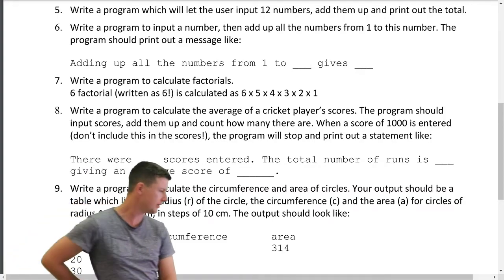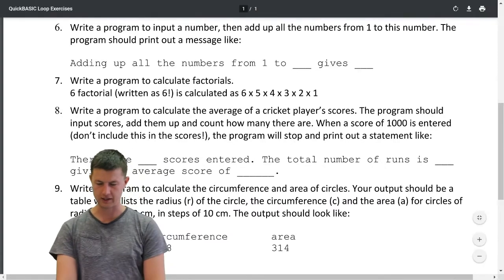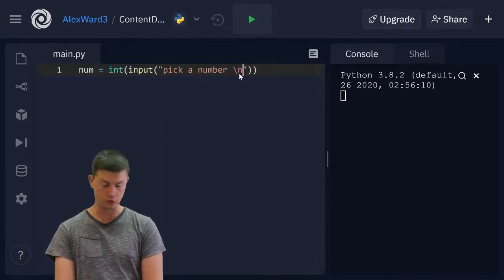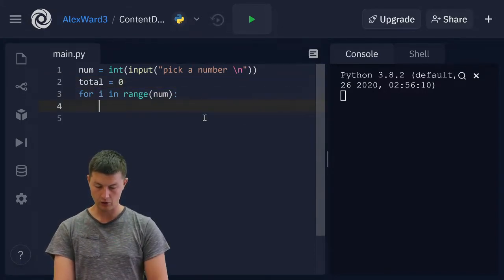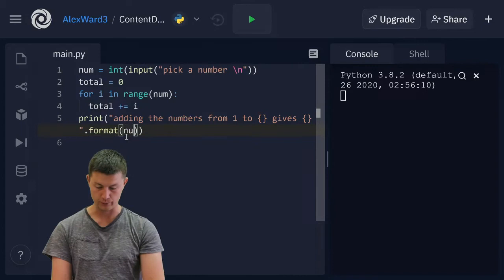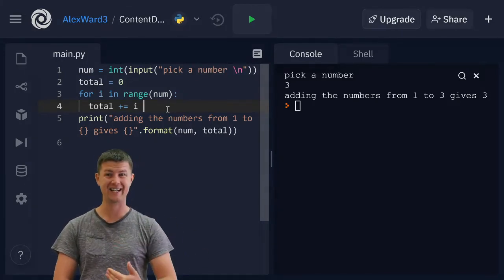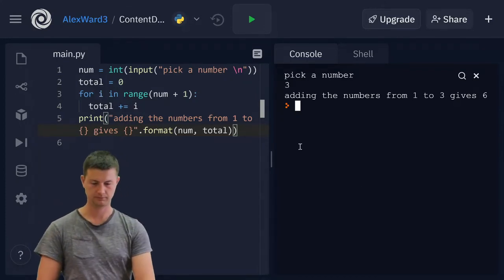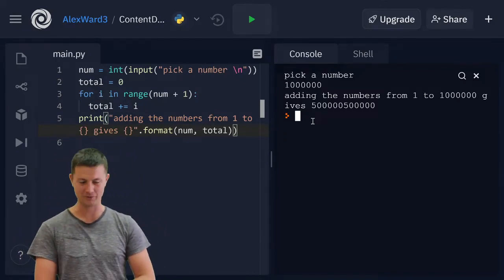python 4.6 adding a range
👨‍🏫 Beginning Python series part 4 question 6. Using a for loop and the range() function to add up numbers 🐍

🎺 Previous Video: